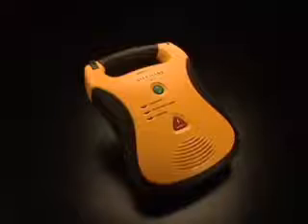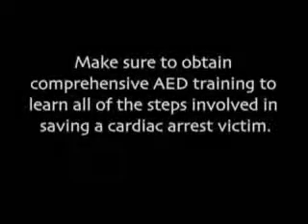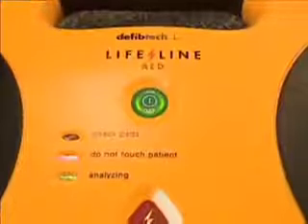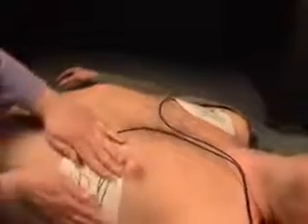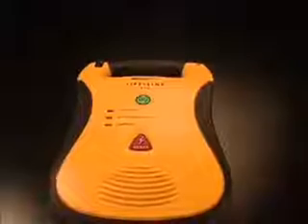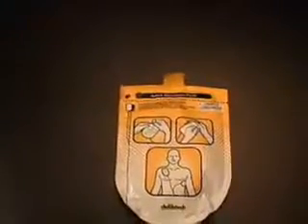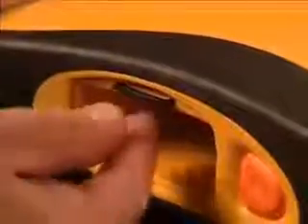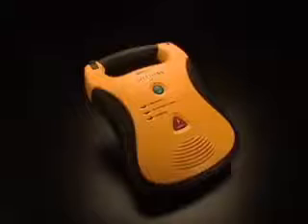Использование автоматического дефибрилятора LifeLine Automatic External Defibrillator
Автоматические дефибриляторы часто находятся в местах скопления людей в спортзалах, в аэропортах, в различных медицинских пунктах. Воспользоваться им легко, даже не подготовленному пользователю.

1. Включаем.
2. Присоединяем электроды к дефибрилятору.
3. Наклеиваем электроды на грудь пациента согласно изображению на наклейке
4. Нажимаем второй раз на кнопку включения - идёт анализ ритма. Если, необходима дефибриляция, срабатывает голосовая подсказка и кнопка начинает мигать другим цветом.
5. Нажимаем на кнопку - идёт разряд, анализ ритма ...

Нюансы:
Не дотрагиваться до пациента во время разряда.
Если пациент на металической кровати, не держаться за неё.
Если у пациента кровотечение, не стоять в одной луже крови, и т.д.